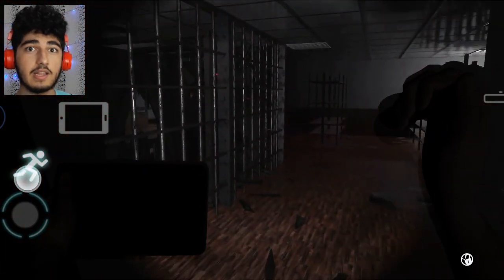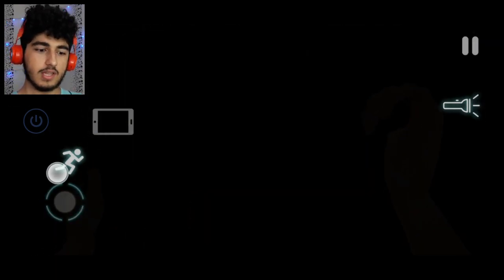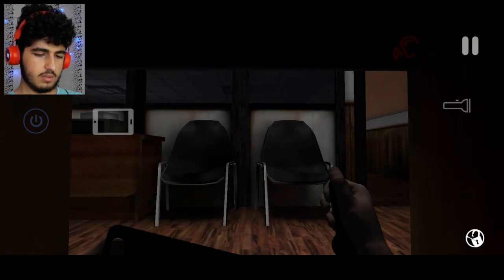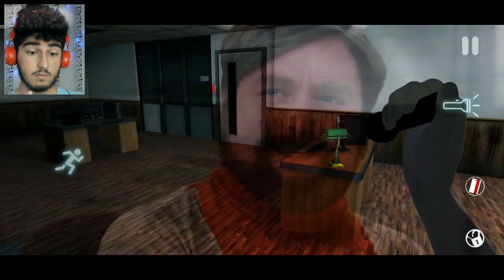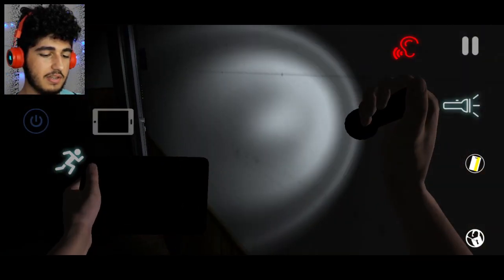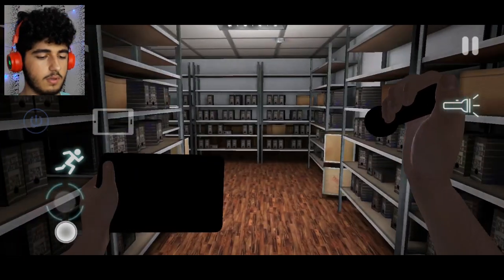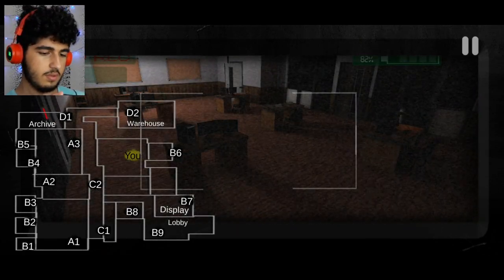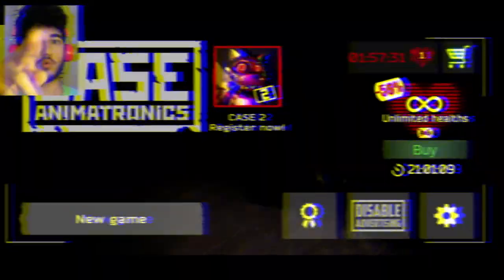CASE Animatronics V1.57 | Gameplay | CASE Animatronics Bull Easter Egg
case animatronics the bull easter eggs it is fake and sorry for fake cower🙏🏻
I dont have idea for make cover for case animatronics new update and its best way for show that is new update of case animatronics and case animatronics latest version or case animatronics version1.57 and i hope you like it❤

▬▬TIME_STAMPS▬▬
00:00 INTRODICTION | CASE Animatronics V1.57 | Gameplay

00:30 START | case animatronics v1.57 update | case animatronics v1.57 gameplay

00:50 case animatronics wolf | case animatronics the wolf

00:55 case animatronics cat | case animatronics the cat

01:18 open bens room | case animatronics ben room

02:45 minigame | case animatronics mini game | case animatronics minigame

03:00 Red keycard | case animatronics red key card | new update of case animatronics android

03:20 Scot Dj

03:50 Ventilation Code | case animatronics ventilation code

04:10 jumpscare | case animatronics jumpscare | case animatronics cat jumpscare

04:20 yellow kaycard | case animatronics yellow kaycard

04:40 owl | case animatronics owl | case animatronics the owl

05:10 last level | case animatronics last level

07:10 EXIT ESCAPE | escape from case animatronics | case animatronics last version

07:38 Thanks For Watching❤ | nimahak | Nimahak

▬ALSO_WATCH_THIS_VIDEO▬

▬PLAY_LISTS▬

▬▬SUPPORT DEVELOPERS▬▬

••WALNUT LLC••

••CASE ANIMATRONICS related••

NIMAHAK